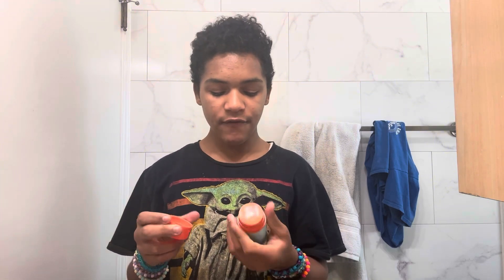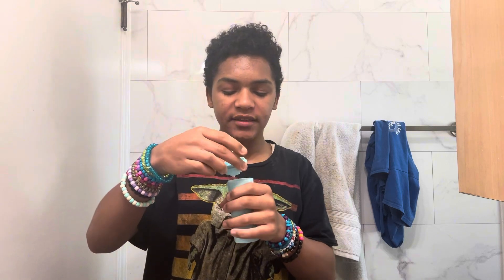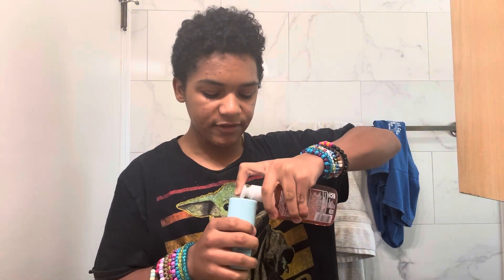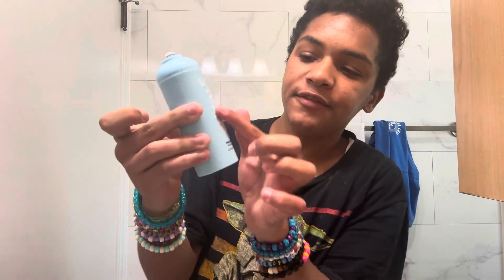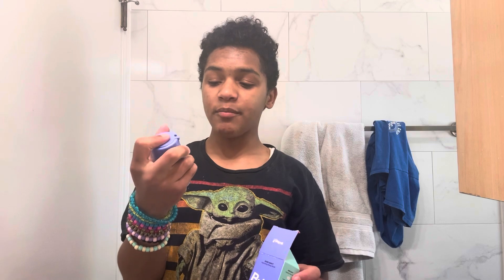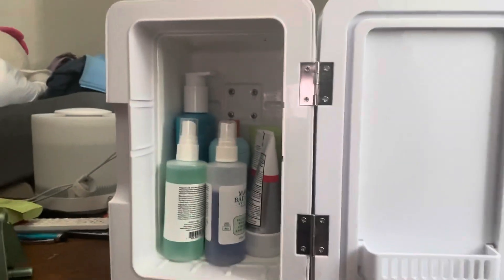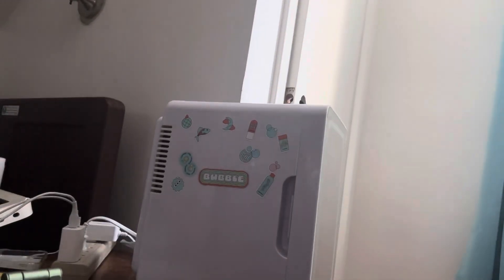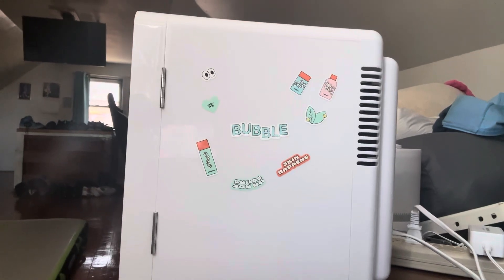🧡Putting My Skincare In My Mini Fridge That Is A Skincare Fridge 2024🧡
🌴💖🤪Welcome to our Description~!!😜💖🌴

Game:
Emote:

✨Daily Reminder✨
Believe in yourself and you will be unstoppable!💖⚡️

Also if you can, Leave a kind comment to make our day!😎

✎Why is Our Watermark “Silly Bears”?🐻
The reason is that Sillys nickname is “SillyBear” and Jadas is “”SmileyJada” and Amelias is “Minnie” and Princess Pandys is “Cupcake” so that makes it “SillyBear” ! Also, our old channel name was SillyBear but we eventually changed it to “Sillyisthebestever12 Roadto4M!” but never changed our watermark because we wanted to call our beautiful supporters “Silly Bears”  and “ Silly Milly” for short! So hopefully you now understand!😊💕

✎What do we use to edit?
We use CapCut and VideoStar💘

✎Are you guys Besties?
Yes, we are Besties forever👯‍♀️💞